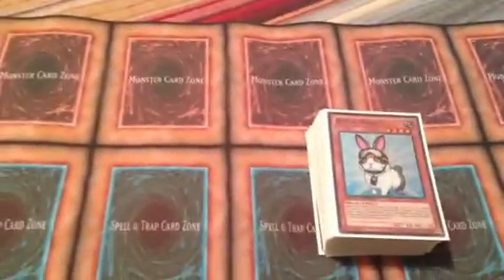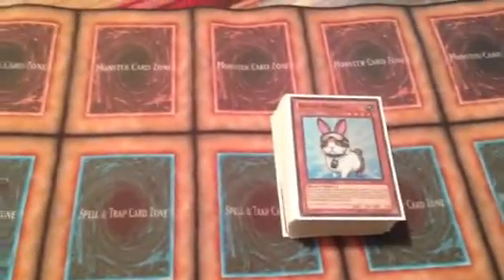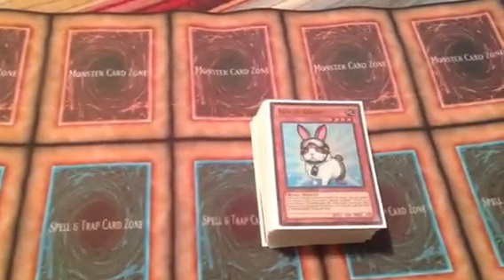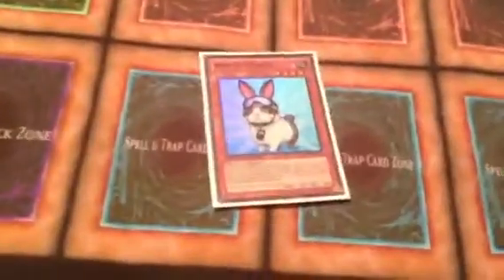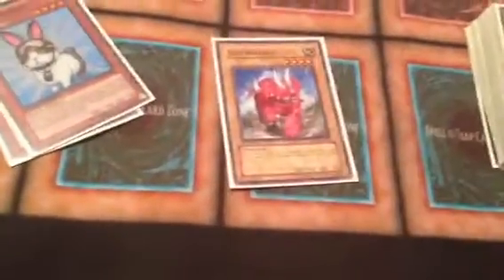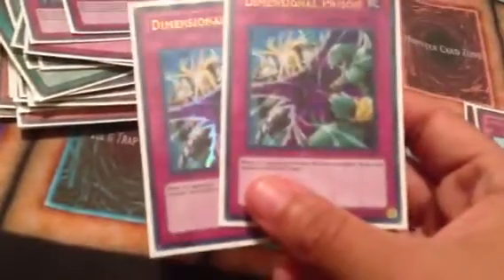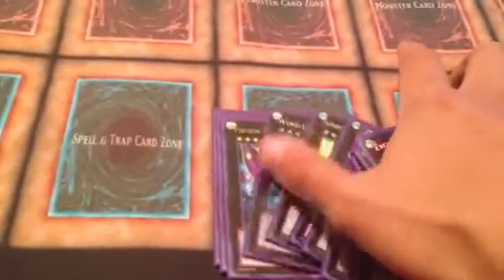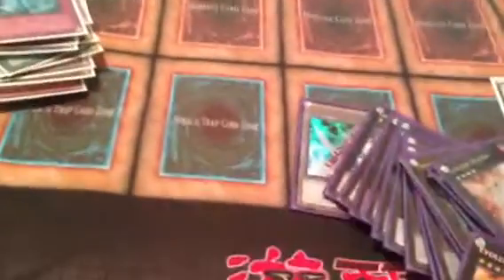yugioh Dino Rabbit September 2012